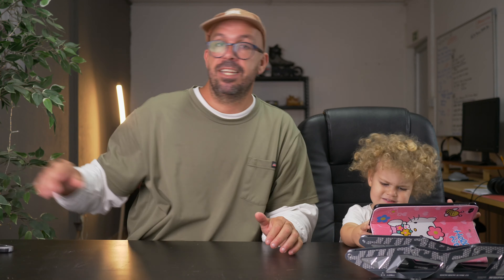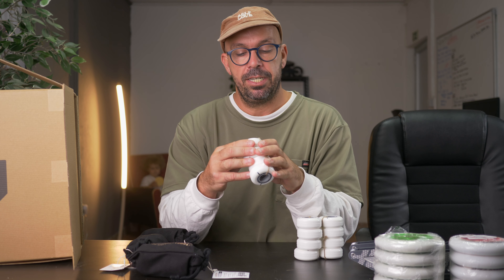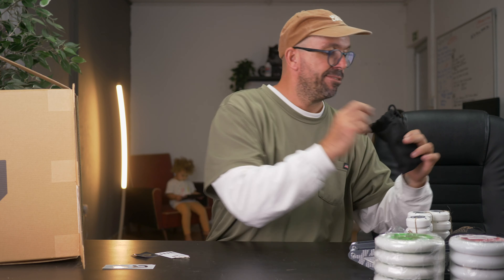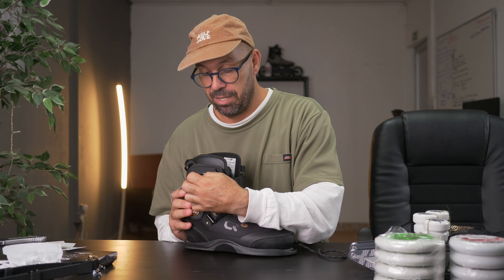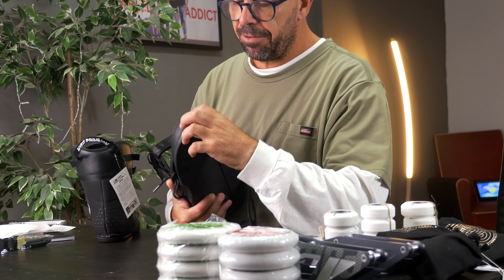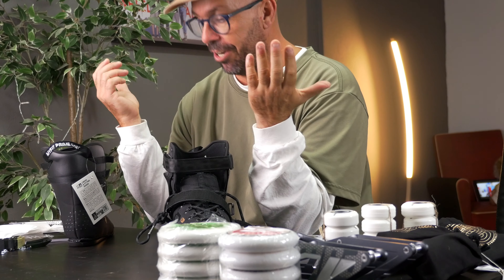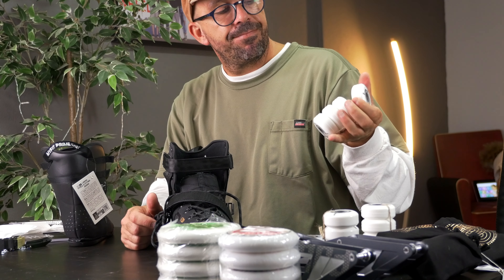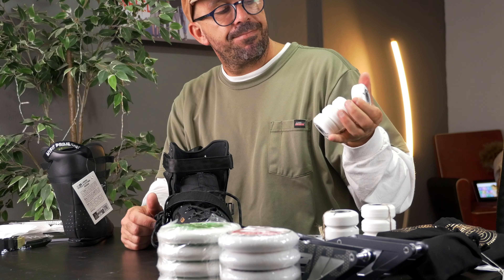600$ SKATE BOOTS?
600$ SKATE BOOTS?